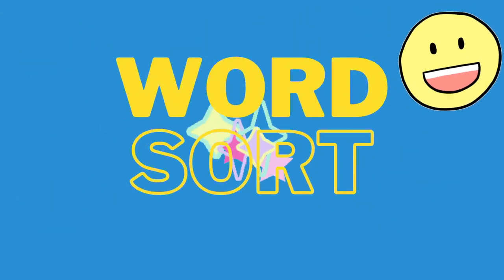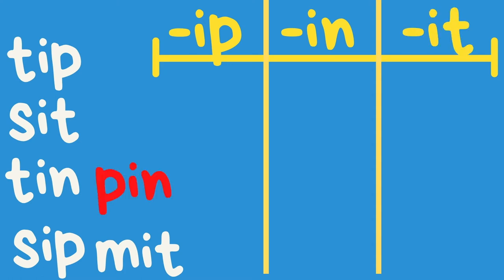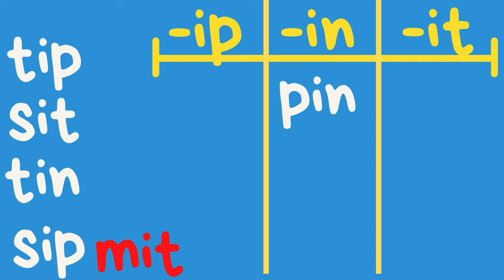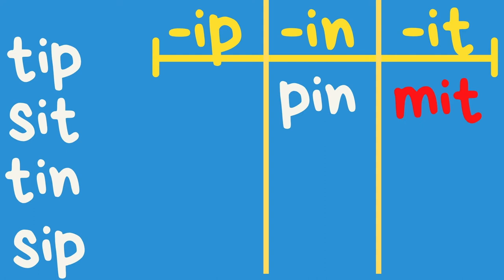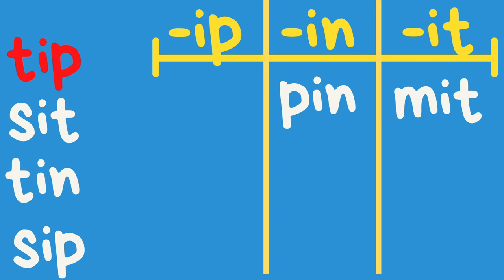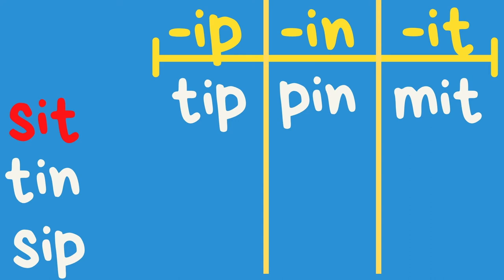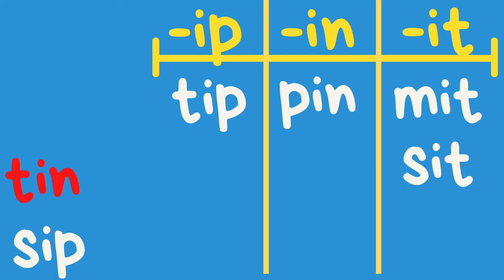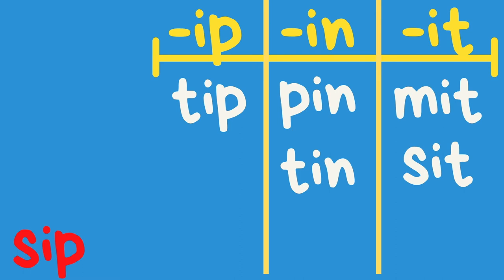CVC WORDS SHORT i - Kindergarten - Reading Practice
Help your child/students learn to read fast by practicing CVC Words in this reading video. This can be used as independent practices or in a classroom. Enjoy :)

Hello! Welcome to Well Rounded Learning, I'm Mrs. Stallings a certified classroom teacher with a Masters Degree in Education. While teaching I realized there were few videos that actually helped students practice reading. In the classroom you can only do flash cards so many times, so I started making my own interactive videos to help students practice the sometimes mundane memorization that is oh so important! I'm here to help all readers be successful. No matter your learning situation distant learning, homeschooling or classroom I will provide helpful videos to help your child or students be excellent readers. Let's Learn Together!

Comment in the community tab on my channel 👌